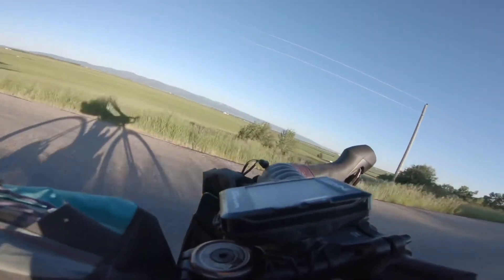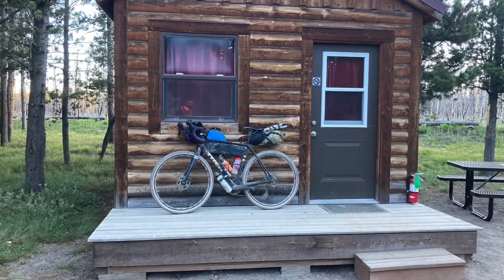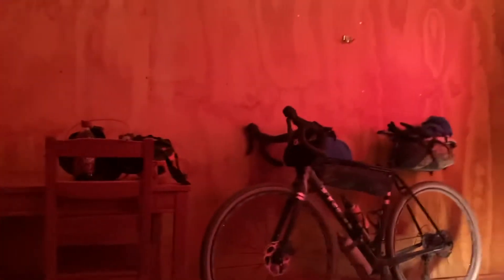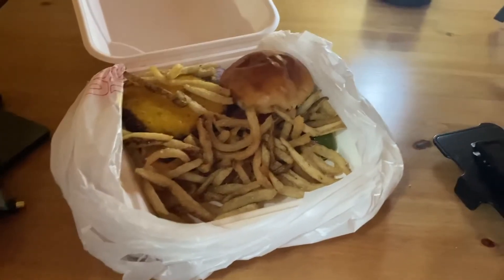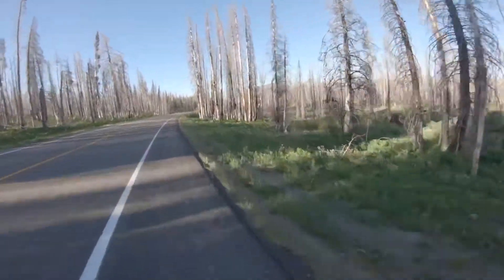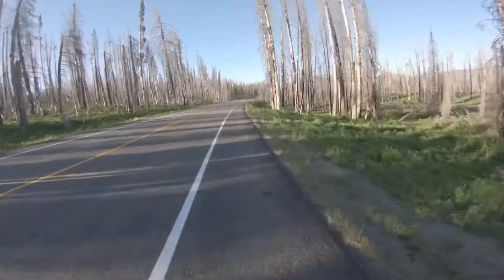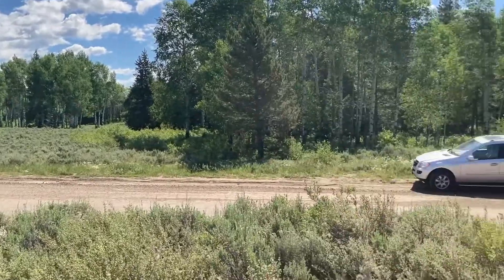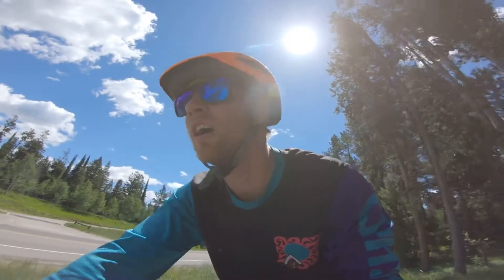Bikepacking around a Mountain Range - Around the Rock 2021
For those who want stats. Around the Rock is 155 miles (I did just under 79 the first day and just under 77 day 2) about 9000 ft of climbing (5200 day one 3900 day two) and is organized by Fitzgeralds Bicycles.

The route is roughly 50% gravel roads and 50% pavement. While it is a huge challenge it’s very much doable for a large variety of cyclists.

Most people will do it in a single day, but a two day mini Bikepacking ride is also fun. The Trek Checkpoint was the perfect set up for this route.